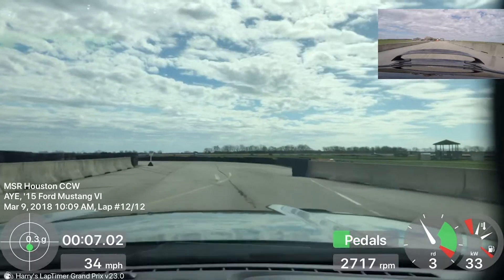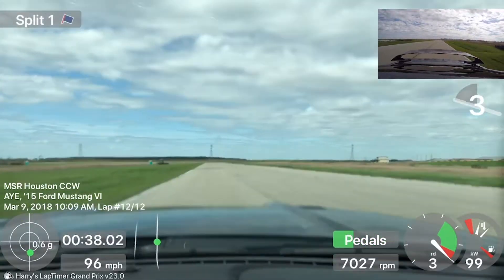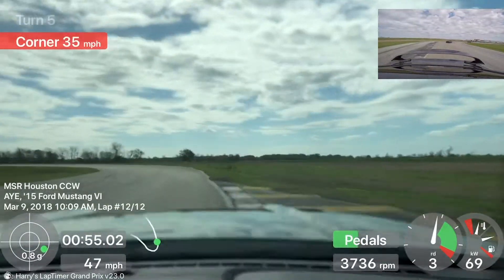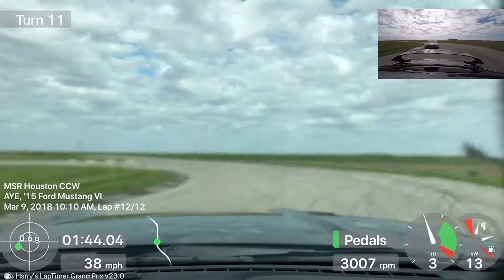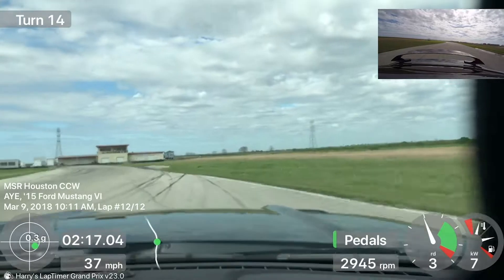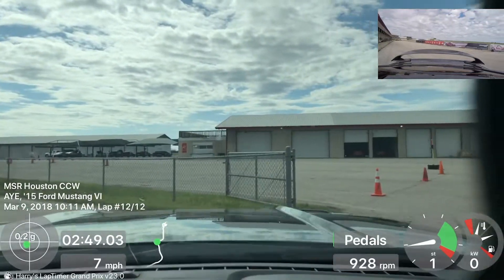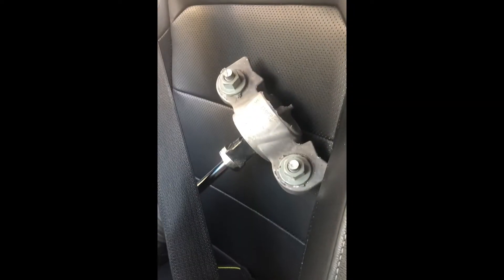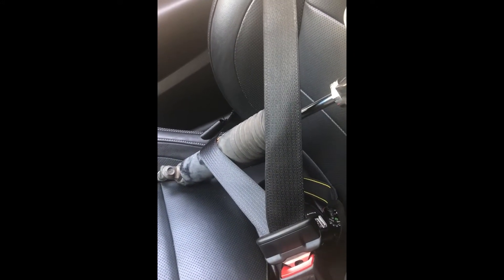THE MUSTANG BROKE!!!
Final session of the Houston s550 track day and I finally got Harry's Laptimer to sync to my phone with all the data then the GT5.0R Broke!

Car page: @GT5.0R